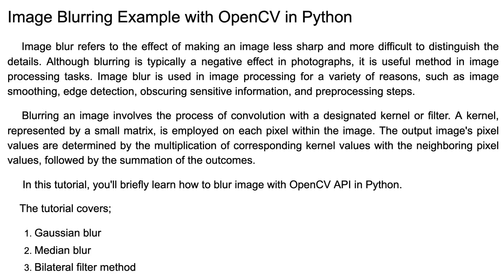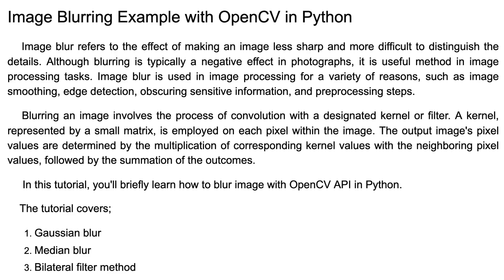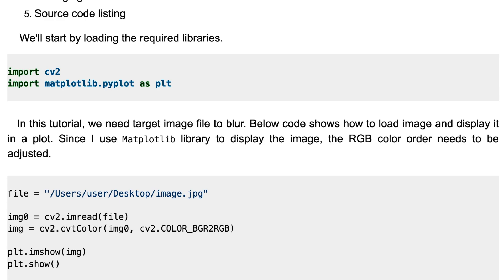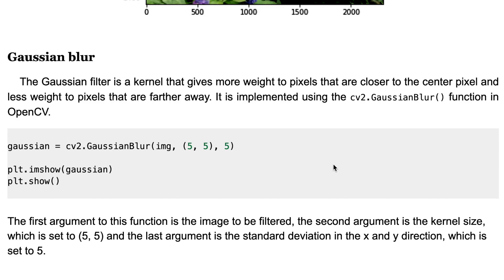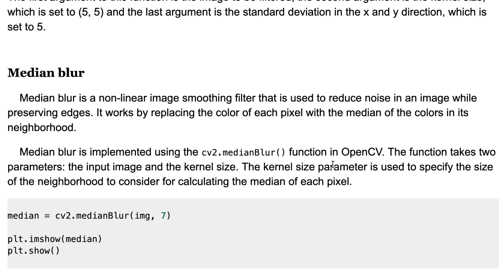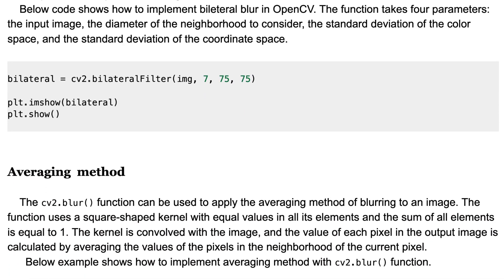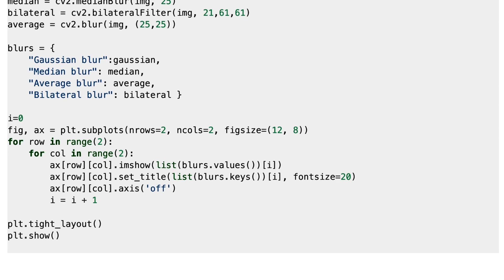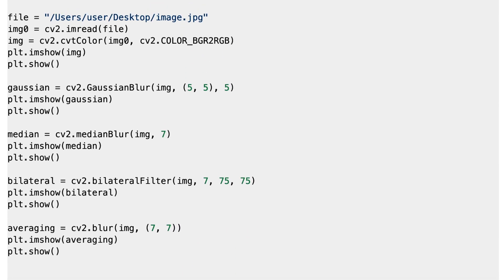Image Blurring Example with OpenCV in Python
In this video, I explain the image blurring methods with OpenCV API. After watching this video, you'll learn how to use Gaussian blur, Median blur, Bilateral filter method, and Averaging method with OpenCV. The source code for the tutorial is provided below.